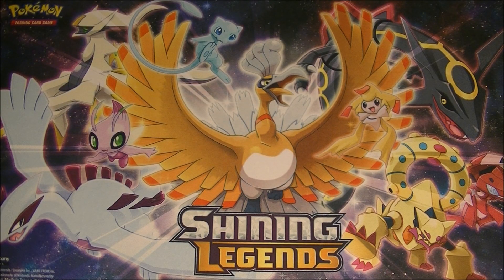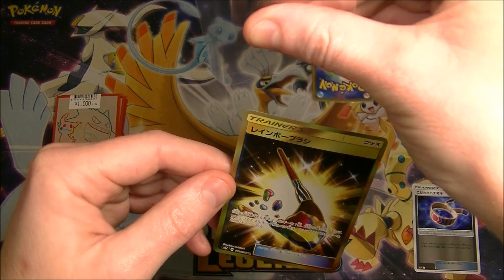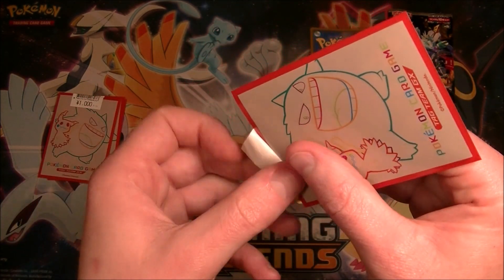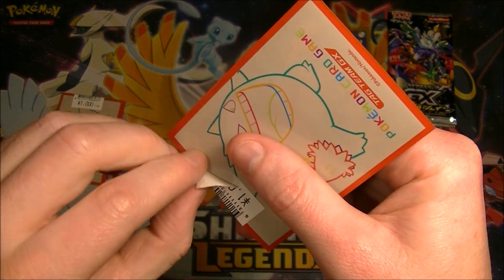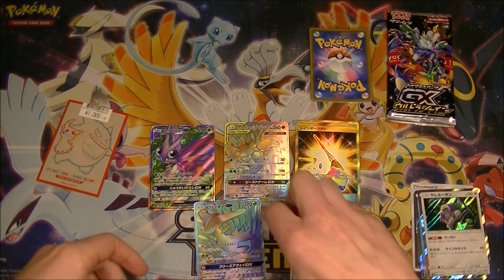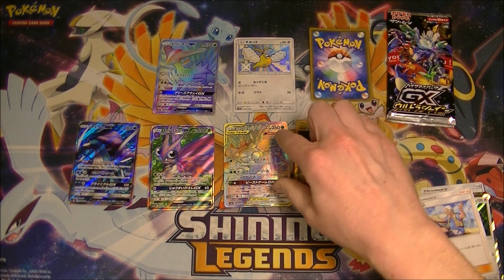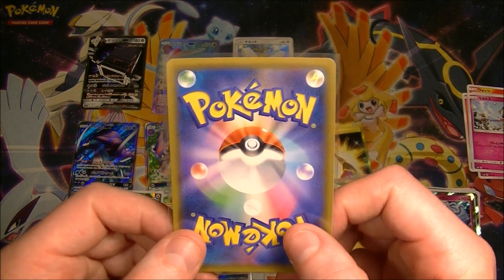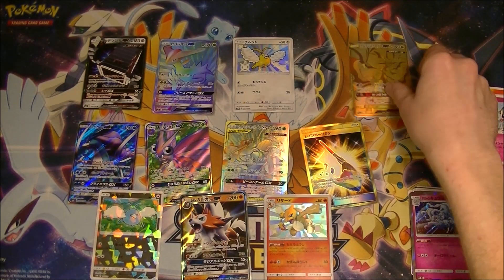Pokemon TCG Secret Rare In Every Pack! Vending Machine Mystery Pack Opening 98!